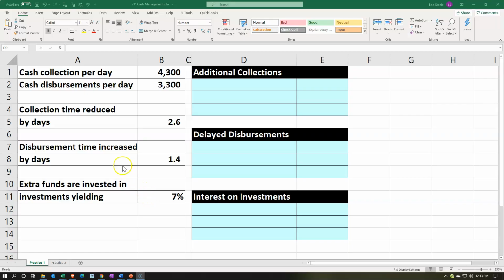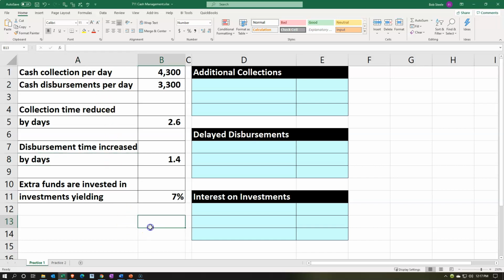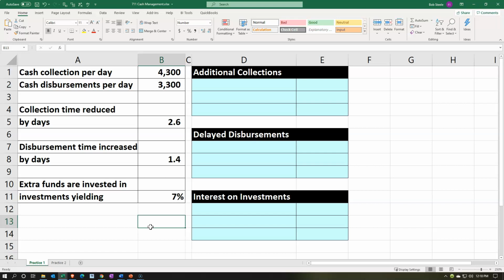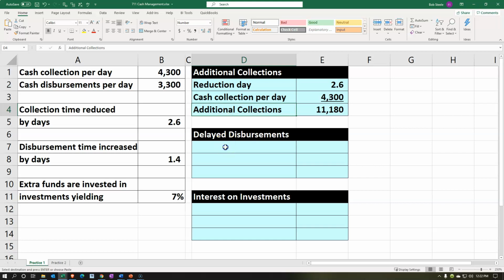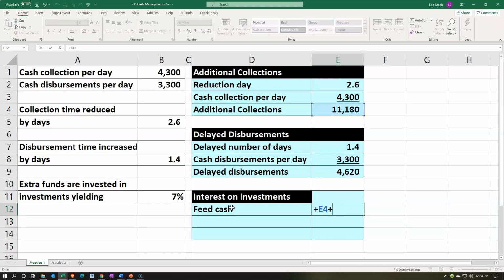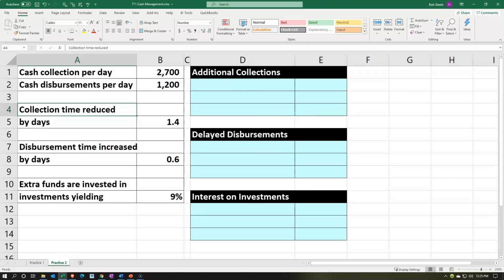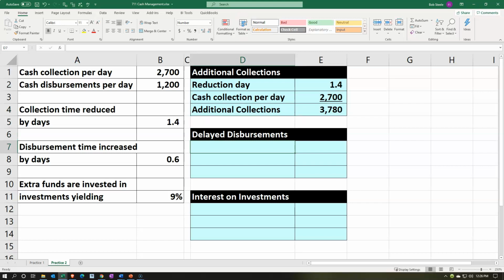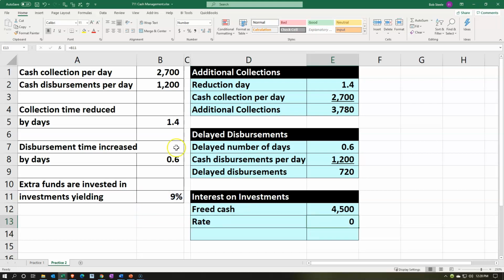Cash Management 711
Cash Management